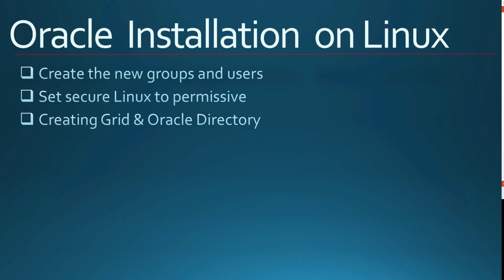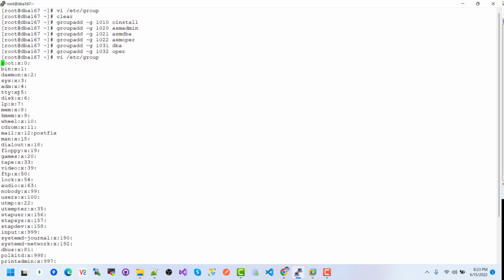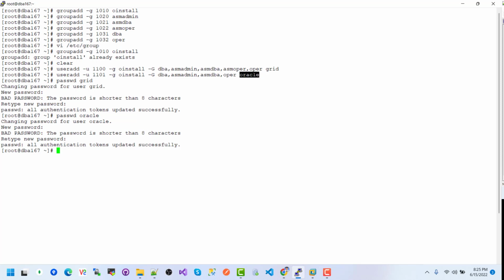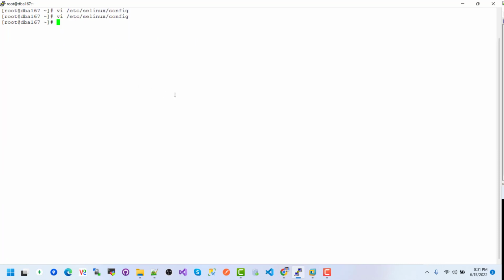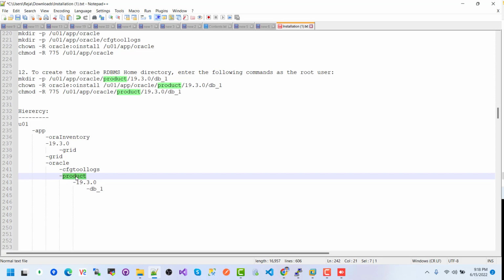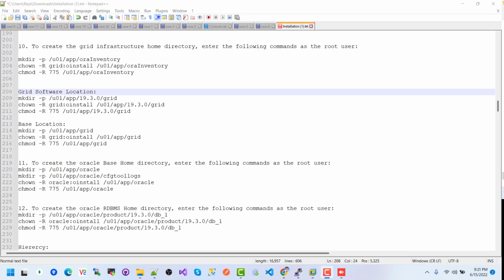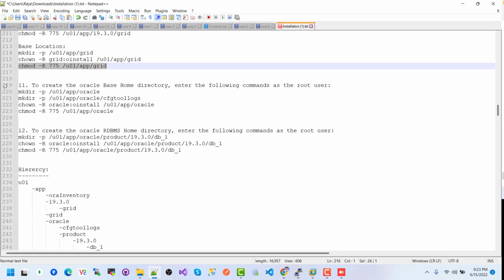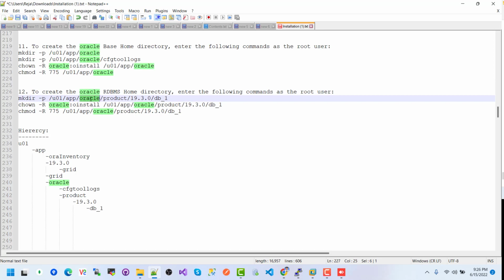Oracle - Creating groups & users | Set secure Linux to permissive | Creating Grid, Oracle Directory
►Title:
 Oracle - Create the new groups and users | Set secure Linux to permissive | Creating Grid & Oracle Directory

► Main Playlist for this video..

►Content:
🔗Content Detail Link🔗  shorturl.at/GHKLT

08. Create the new groups and users.
groupadd -g 1010 oinstall
groupadd -g 1020 asmadmin
groupadd -g 1021 asmdba
groupadd -g 1022 asmoper
groupadd -g 1031 dba
groupadd -g 1032 oper

useradd -u 1100 -g oinstall -G dba,asmadmin,asmdba,asmoper,oper grid
useradd -u 1101 -g oinstall -G dba,asmadmin,asmdba,oper oracle

then set password for grid & oracle user by
passwd grid
Password is : grid

passwd oracle
Password is : oracle

09. Set secure Linux to permissive by editing the "/etc/selinux/config" file, making sure the SELINUX flag is
set as follows.

SELINUX=permissive
Once the change is complete, restart the server or run the following command.

# setenforce Permissive

If you have the Linux firewall enabled, you will need to disable or configure it, as shown here. To disable it, do the following.

10. Creating Grid Directory
To create the oracle inventory directory, enter the following commands as the root user:
mkdir -p /u01/app/oraInventory
chown -R grid:oinstall /u01/app/oraInventory
chmod -R 775 /u01/app/oraInventory

To create the grid infrastructure home directory, enter the following commands as the root user:
Grid Software Location:
mkdir -p /u01/app/19.3.0/grid
chown -R grid:oinstall /u01/app/19.3.0/grid
chmod -R 775 /u01/app/19.3.0/grid

Base Location:
mkdir -p /u01/app/grid
chown -R grid:oinstall /u01/app/grid
chmod -R 775 /u01/app/grid

11. To create the oracle Base Home directory, enter the following commands as the root user:
mkdir -p /u01/app/oracle
mkdir -p /u01/app/oracle/cfgtoollogs
chown -R oracle:oinstall /u01/app/oracle
chmod -R 775 /u01/app/oracle

12. To create the oracle RDBMS Home directory, enter the following commands as the root user:
mkdir -p /u01/app/oracle/product/19.3.0/db_1
chown -R oracle:oinstall /u01/app/oracle/product/19.3.0/db_1
chmod -R 775 /u01/app/oracle/product/19.3.0/db_1

Hierercy:
u01
 -app
  -oraInventory
  -19.3.0
   -grid
  -grid
  -oracle
   -cfgtoollogs
   -product
    -19.3.0
     -db_1

Searchable Keywords:
Create users and groups in Oracle Cloud Infrastructure
Oracle Cloud Infrastructure Service: Creating and Assigning Groups, Users and Apps
Introduction to Users and Groups on Oracle Linux
User and Group Administration on Oracle Linux
Create User Groups & Setup Application Access Privileges - Part 7
USERS, PRIVILEGES & ROLES IN ORACLE
Creating OS Groups & OS User [grid & oracle] || Creating GI and DB Home Directories - OEL6
Users and Groups in Linux : Create, List, Add, Edit, Assign, and Delete
Introduction to Control Groups on Oracle Linux
Oracle 19c Installation on Linux 7 step by step
Oracle 19c RAC Step By Step on RHEL 7.8
Oracle - Creating groups & users
Oracle - Set secure Linux to permissive
Oracle - Creating Grid
Oracle - Oracle Directory
How to create a user group in Oracle?
How to create a user in Oracle database?
How do I create a group user?
How to create Oracle user and group in Linux?
create oracle user and oinstall group in linux
oracle add user to group
oracle linux create user with root privileges
oracle user groups list
how to check oracle user group in linux
chown oracle:oinstall
how to switch to oracle user in linux
how to login as oracle user in linux
User and Group Administration
Create User Groups & Setup Application Access Privileges
Managing Local Users and Groups with Command Line
Users & Groups Creation and Oracle Home Directory Creation